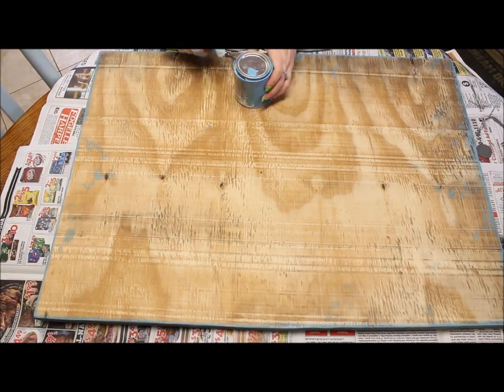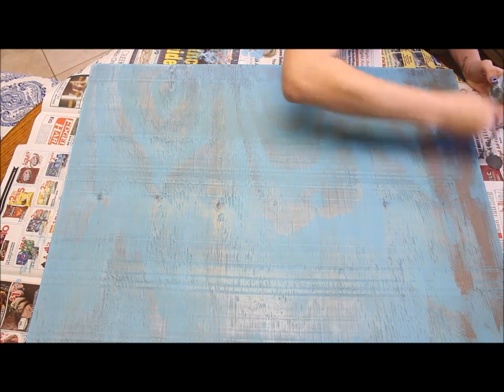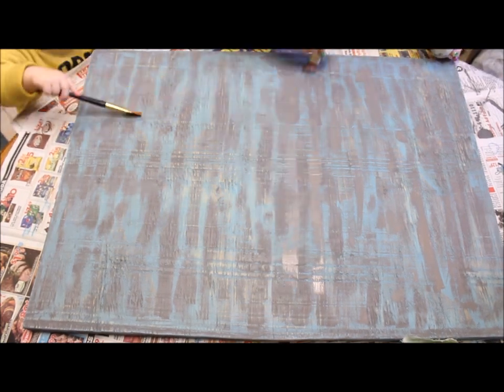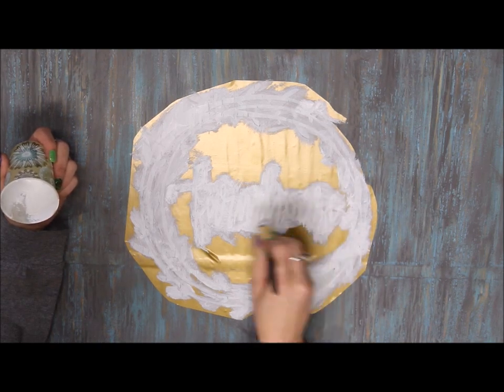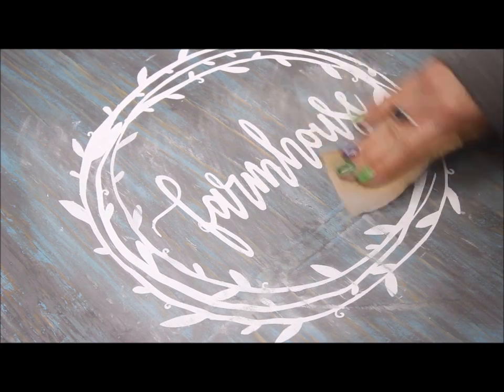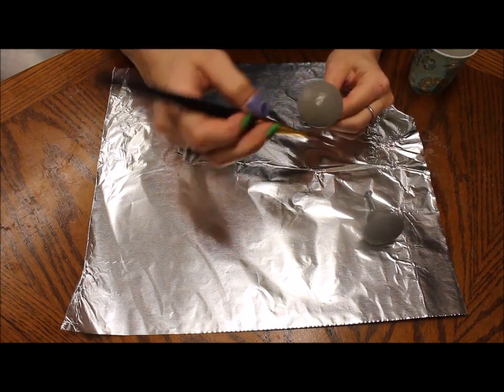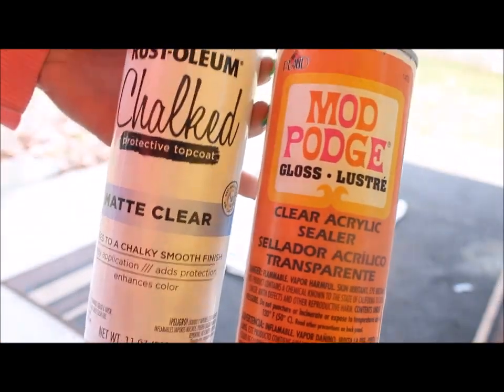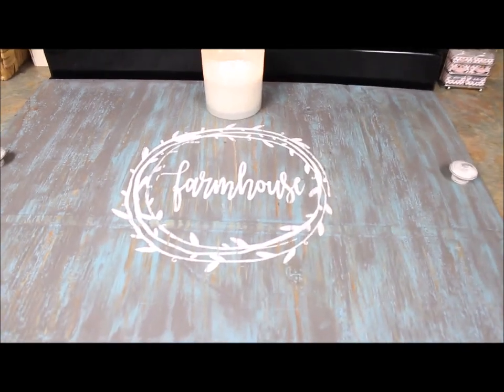DIY Farmhouse Decor | Stove Cover | Noodle Board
In this video I am making a noodle board or stove top cover. I am not saying this is how they should be made but i am showing you how i made this one.

Supplies I used:
Plywood
Wooden drawer knobs
Waverly Chalk paint (Elephant, White)
Clear Chalk Matte Coat
Screws
Drill
Stencil